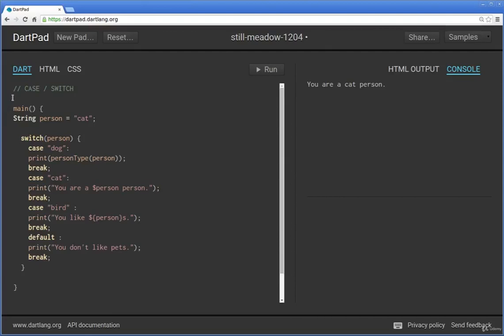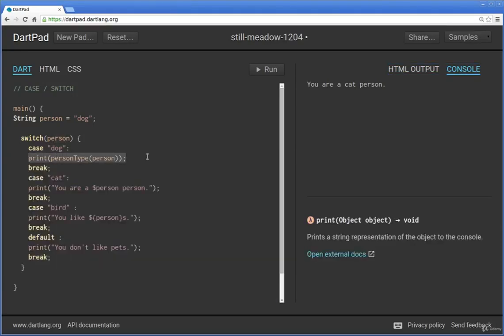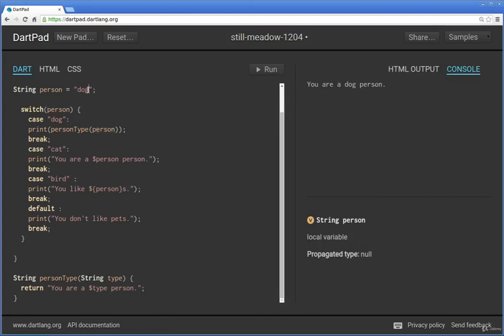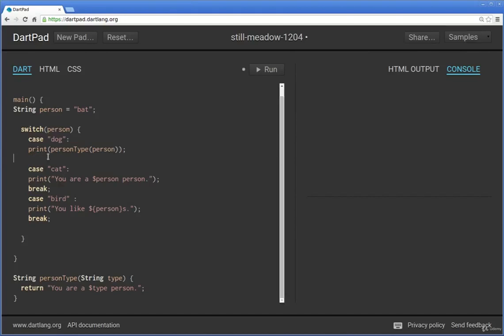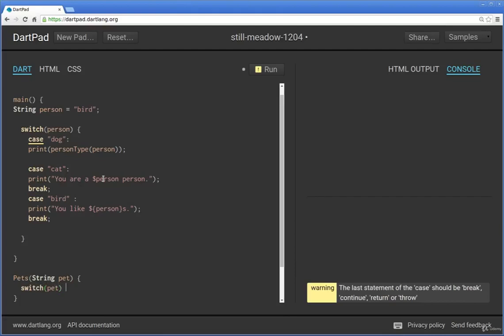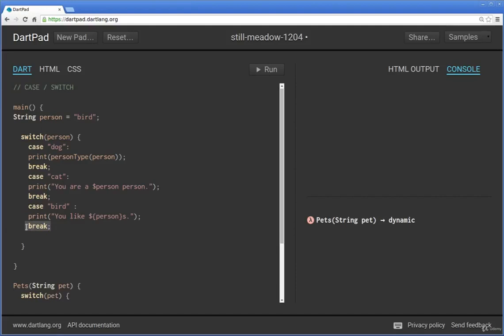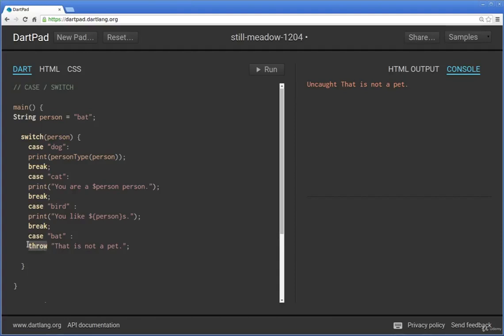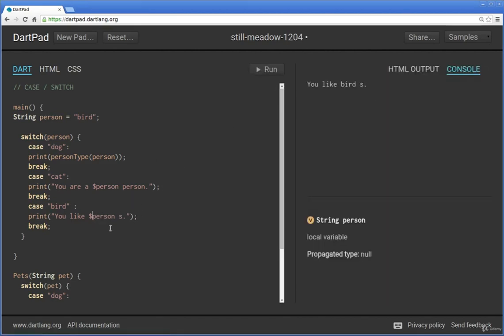49 Case Switch